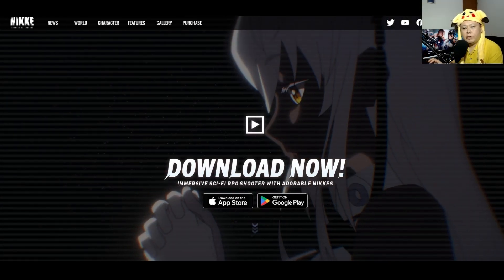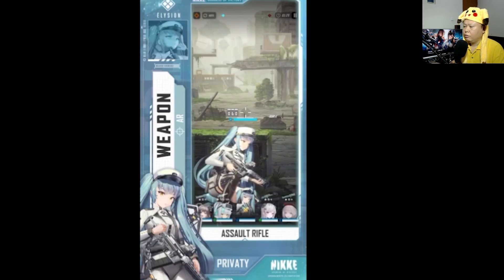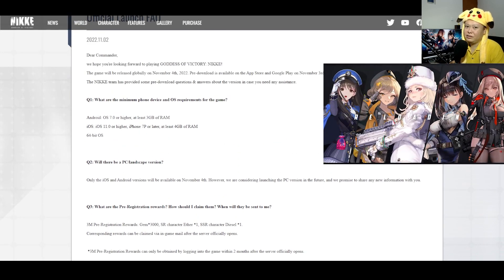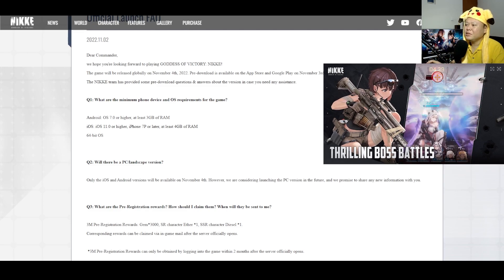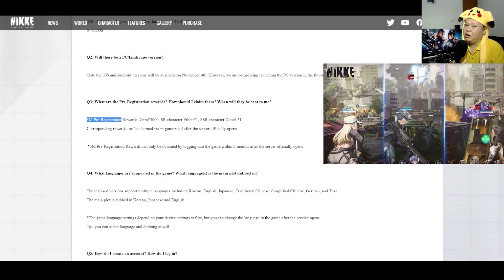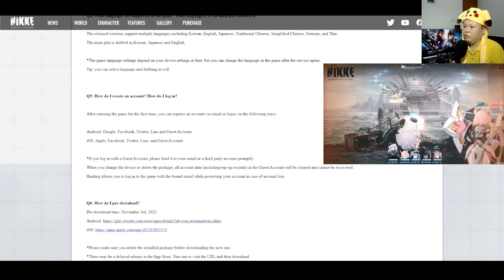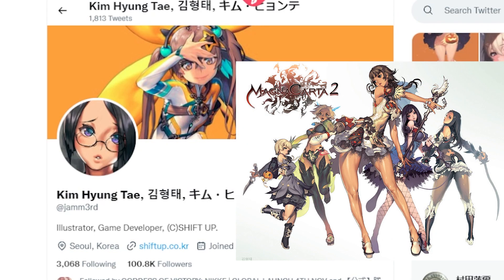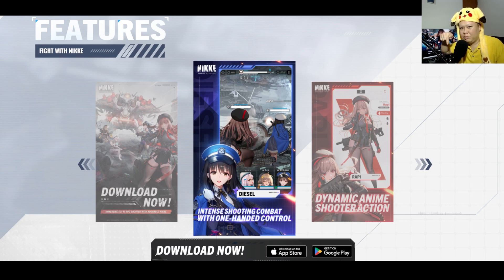Beyond Expectation !? PC Version & The Man Behind The Character Design - Nikke Goddess of Victory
Awesome character design! And actually the man behind the character design is also the one that made Magna Carta and Blade & Soul !! Nikke is coming live tomorrow and you can download the game now!